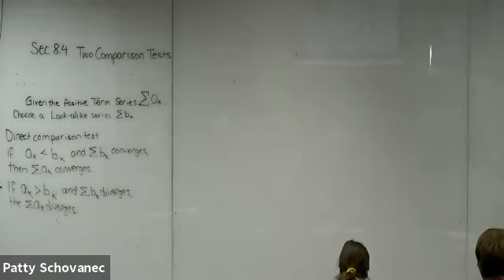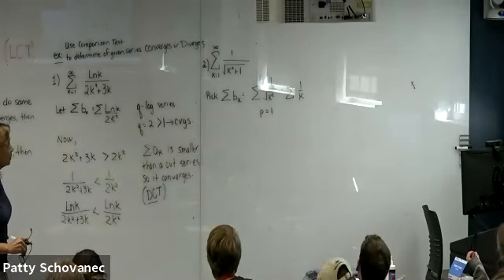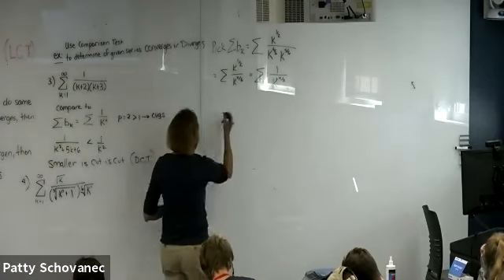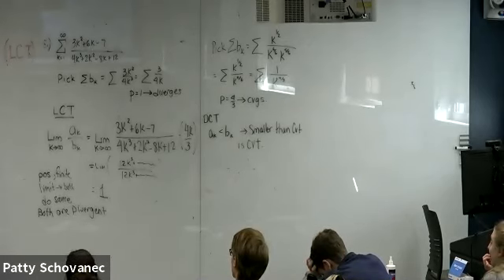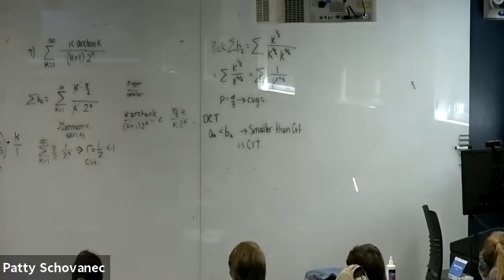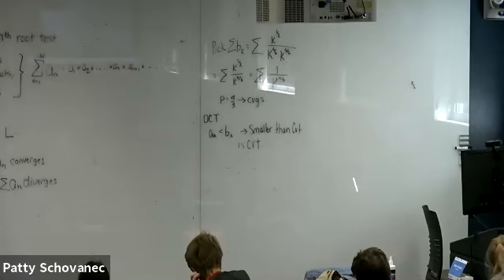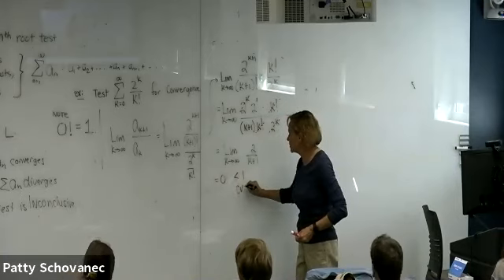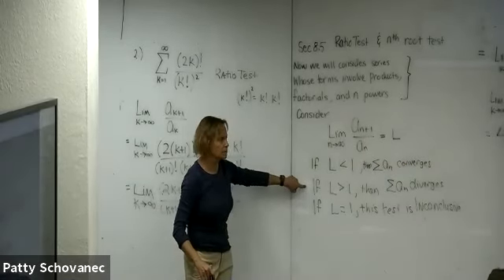M1452 Schovanc Sec 8.4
Sec 8.4 Some Comparison tests